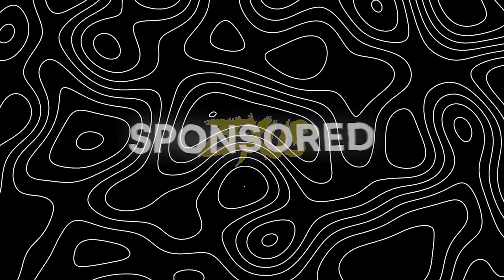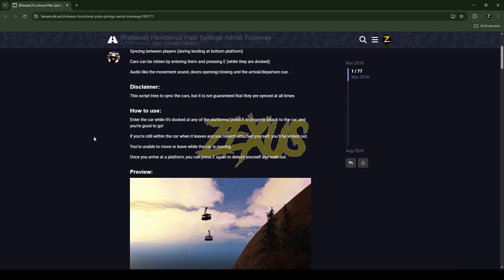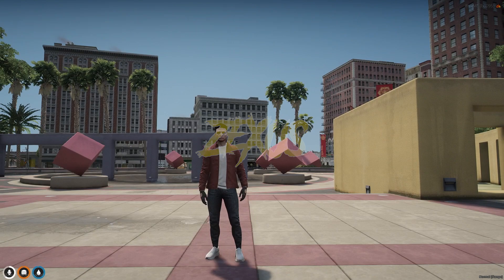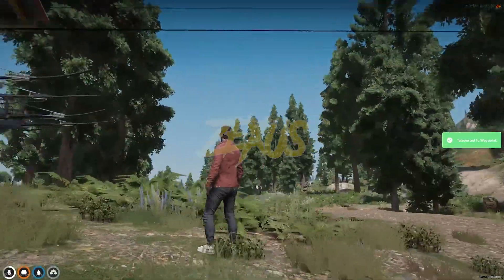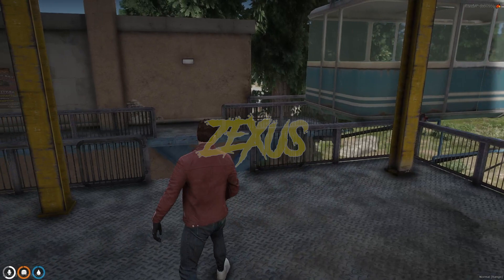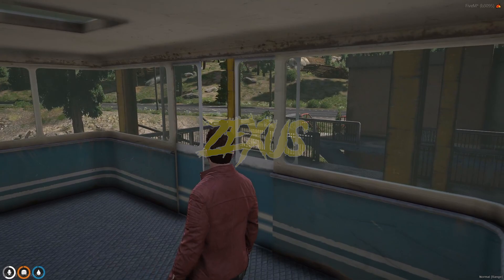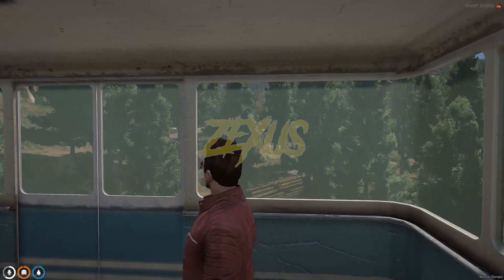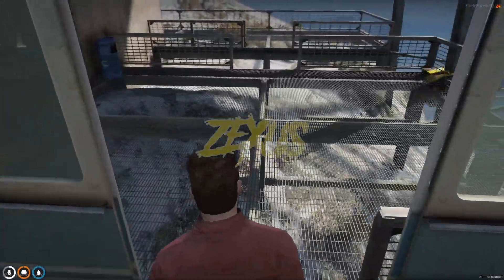Free Advanced Cable Car Script | QBCore/ESX | FiveM Tutorial #96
Hey guys, today in this video I have shown how you can install cable car script into you FiveM server in a very easy method.

🔗Links Used in this video